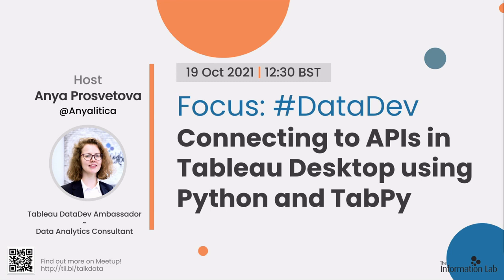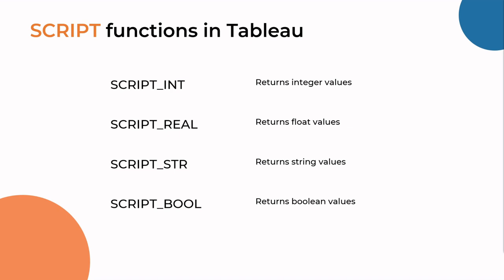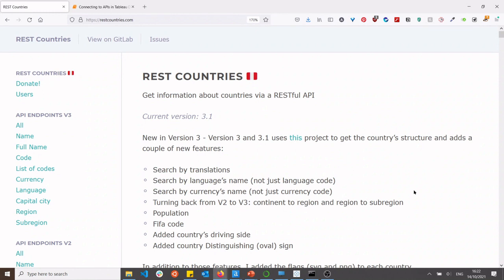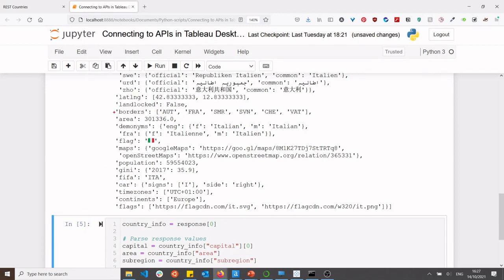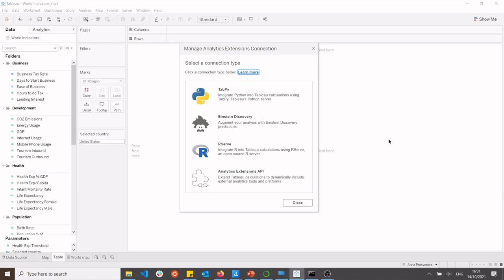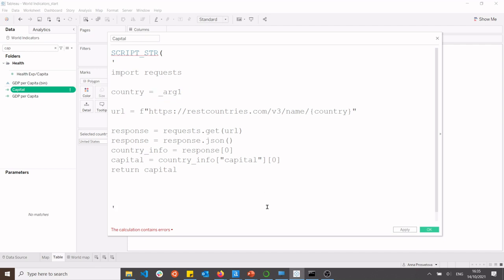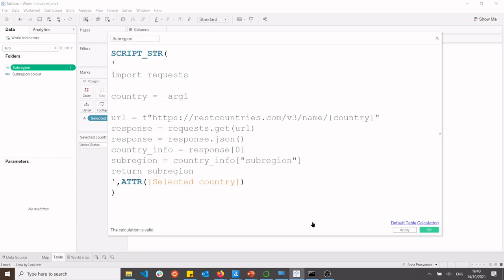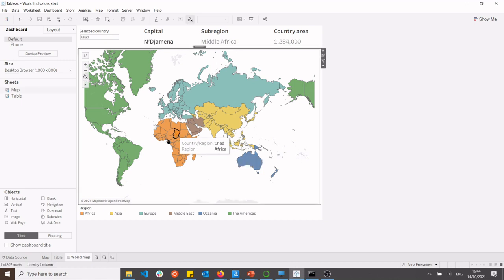Connecting to APIs in Tableau Desktop using Python & TabPy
Sometimes we want to connect directly to third-party data to enrich our analysis. For example, if you're looking at daily foreign exchange data it's more efficient to get this data directly through a API, on a daily basis. But how do you do this in Tableau?

Join Tableau DataDev Ambassador Anya Prosvetova to learn how to extend Tableau's capabilities, and dynamically bring data from an external API directly to your Tableau dashboard using Python and TabPy

Timestamps:
0:00 - Intro
1:20 - Intro to APIs
3:30 - What is TabPy?
4:00 - Intro to SCRIPT calcs
8:50 - Writing & testing our script
14:00 - Launching Tabpy
19:20 - Building SCRIPT calcs